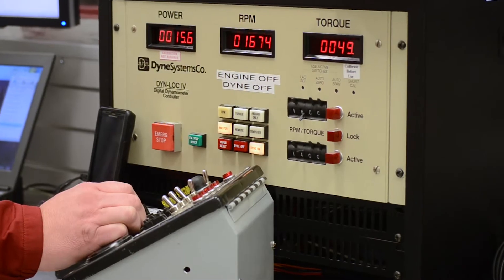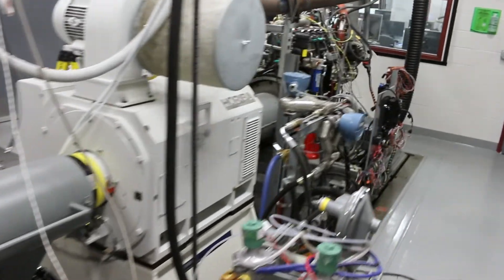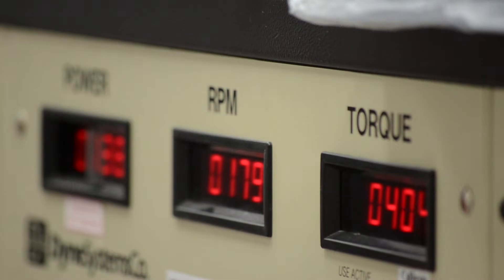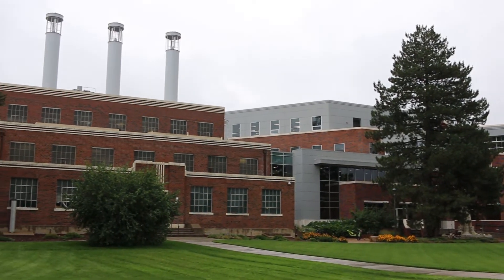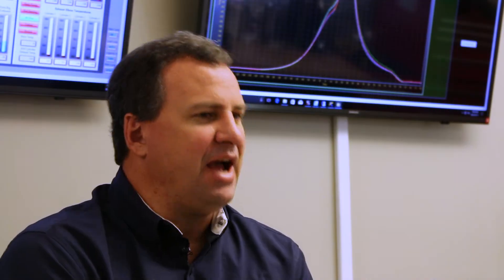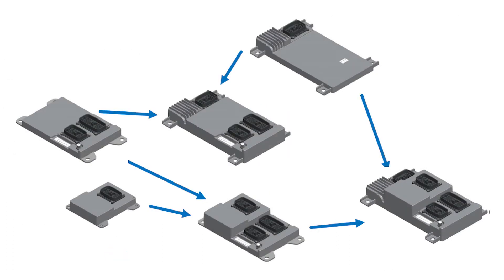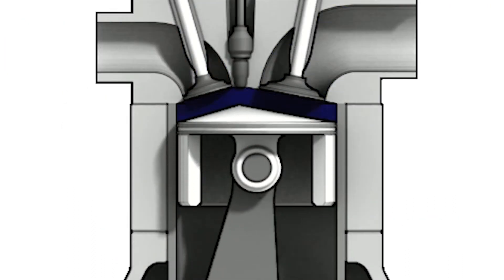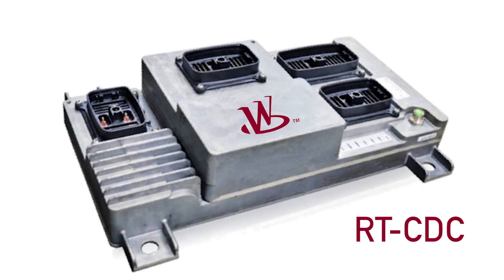Real Time Combustion Diagnostics and Control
Woodward Real Time Combustion Diagnostics and Control